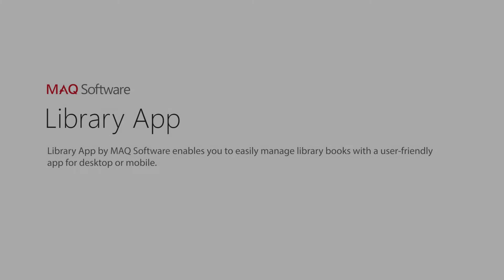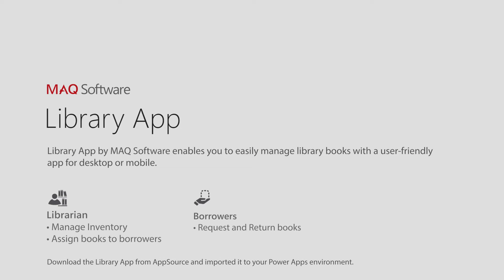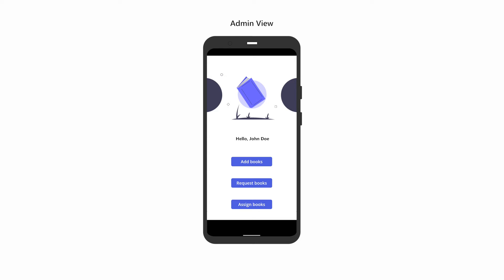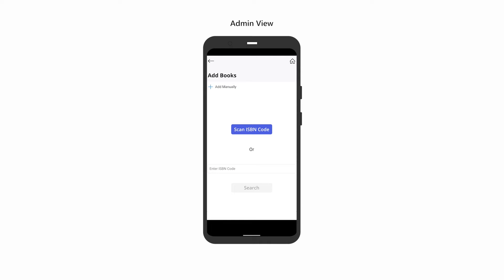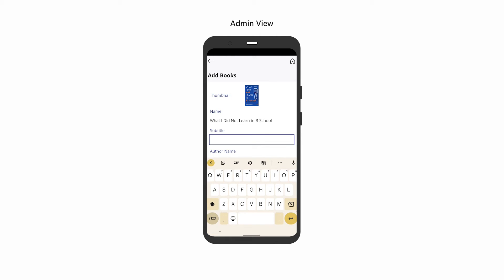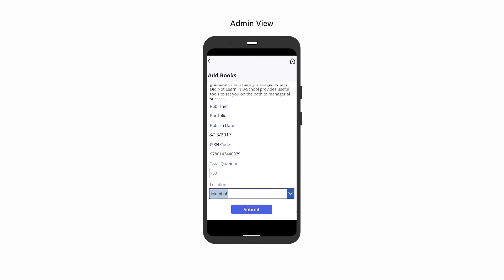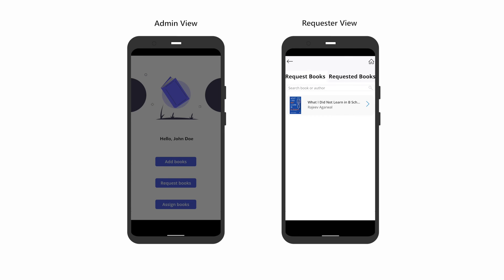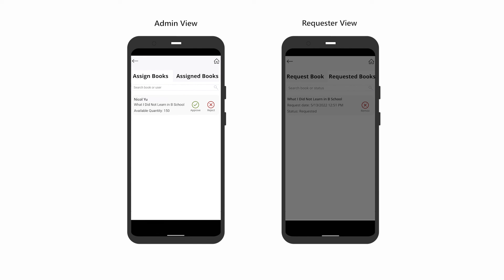Library App by MAQ Software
Easily manage and share books with our helpful Power App

Many library inventory systems are outdated and bulky, making it challenging to both manage and borrow books.

Library App enables admins to easily manage books, while simplifying the borrowing experience for users. App admins can add books to the inventory (manually or by scanning the ISBN code), assign books to borrowers, and intake book returns. Alternately, borrowers can view available books, request books, view their requests, view their assigned books, and return books.

Note: Currently, Library Management App uses Dataverse as a data source, but it can be modified to use any other data source.

Benefits:

• Simplified inventory management
• More effective tracking
• Seamless borrowing experience

If you have any questions, please post them in our community forum

MAQ Software is 2021 Microsoft Power BI Partner of the Year. To Learn more about our solutions and services, please visit our